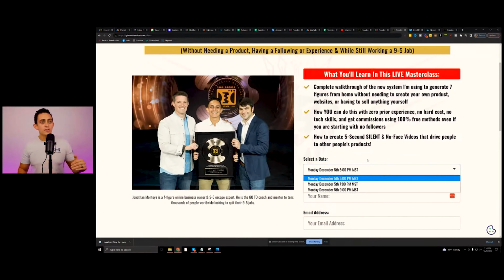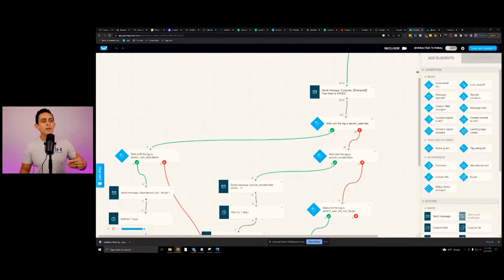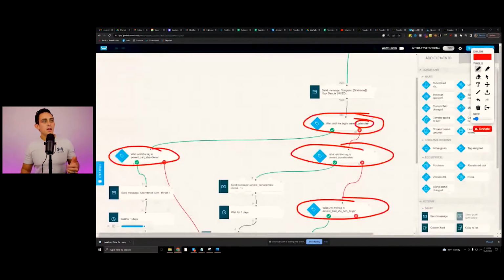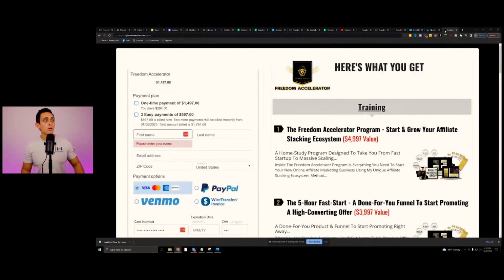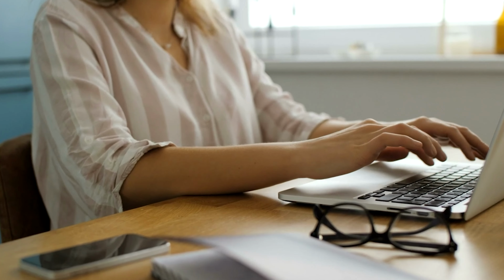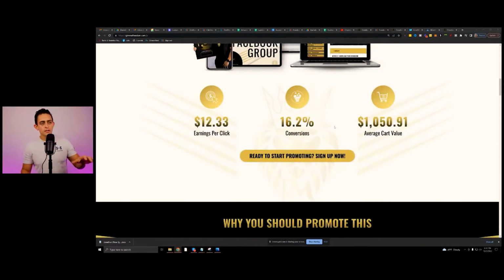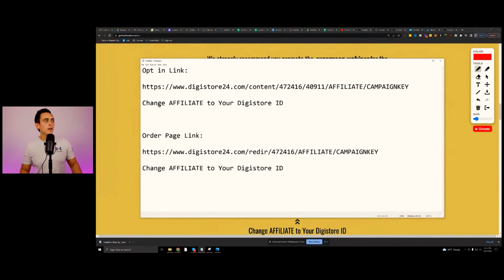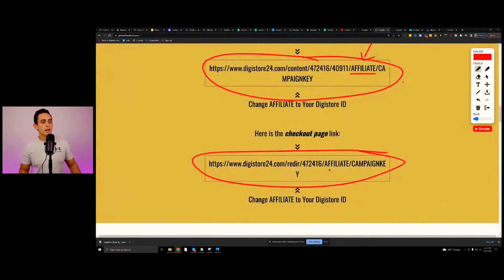Freedom Breakthrough 3.0 Affiliate Program - How Does It Work? Digistore24 Review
Free Training: How I Use 5 Second Silent Videos to Build a 6 Figure Affiliate Business From Complete Scratch, no audience or list needed to begin with 👇👇👇

KEY MOMENTS IN THIS EPISODE
00:00 Freedom Breakthrough 3.0 Affiliate Program Complete Review
01:45 Freedom Breakthrough 3.0 Affiliate Program Work?
03:20 How To Join The Freedom Breakthrough 3.0 Affiliate Program
06:30 Why You Should Join Freedom Breakthrough 3.0
08:11 How To Make Money As Much As Humanly Possible

I want to help you reach financial and time freedom so you can quit your 9 to 5 job soon.

UNFAIR TOOLS TO RANK MY YOUTUBE VIDEOS FAST

SOFTWARE TO AUTOMATE YOUR BUSINESS
✅My Favorite Website Hosting Software